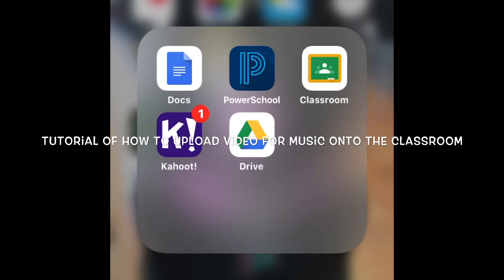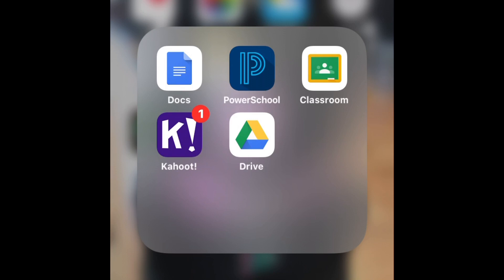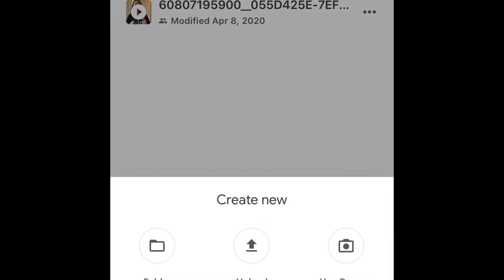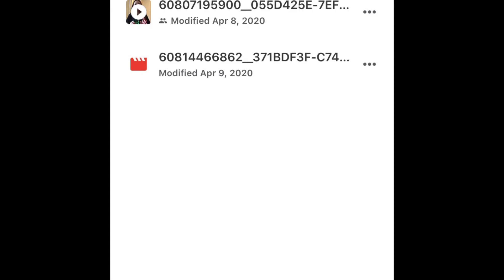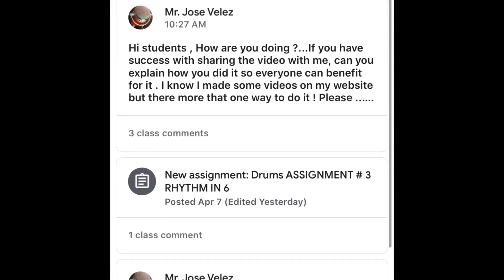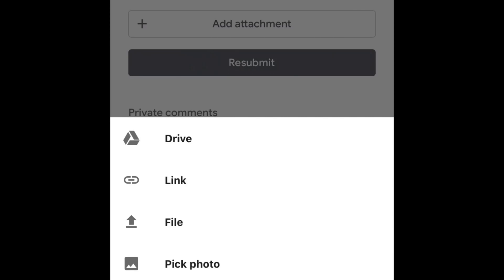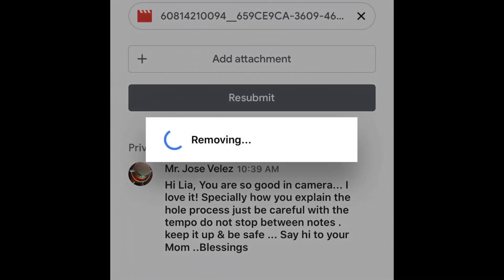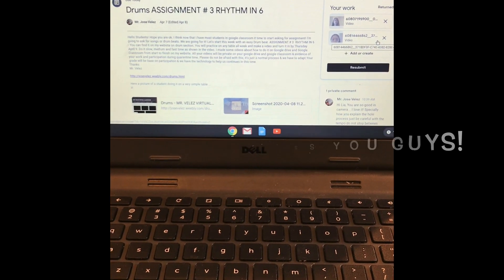How to use google drive to create a Video or Photo from a phone & Turn in on Google Classroom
How to use google drive to create a Video or Picture and Turn it into google Classroom assignment

Mr. Velez

Hi my name is Jose Velez (Mr. Velez) in this channel I show you what my students learn and do in class and concerts. I have experience in grades K to 8th teaching the students’ general music and introductory concepts based on state standards. I also have experience as a private teacher where I teach piano, guitar, violin, flute, bass and drums.

My main focus in the classroom is toward activities that will expose children to music principles and lead them to musical performance. I combine teaching techniques, experience and standards to provide the student with a fun environment giving them the opportunity to learn music by integration and participation. I have developed choirs and music ensembles using recorder, hand bells and drum circle teams.

Thanks for being parts of this awesome experience !!!